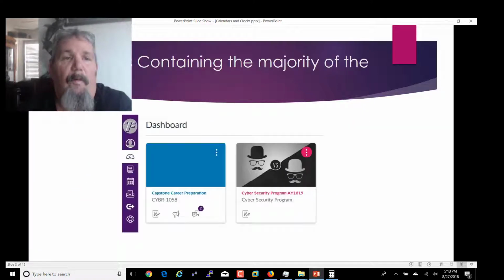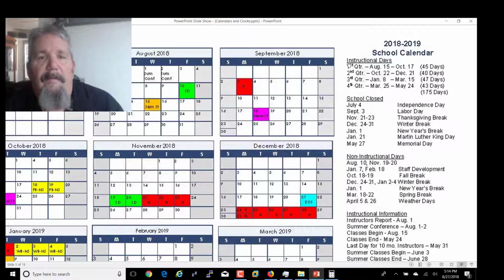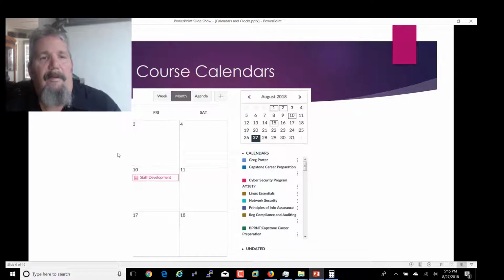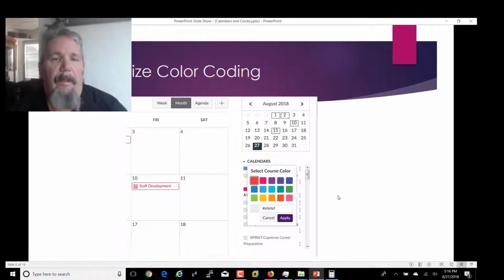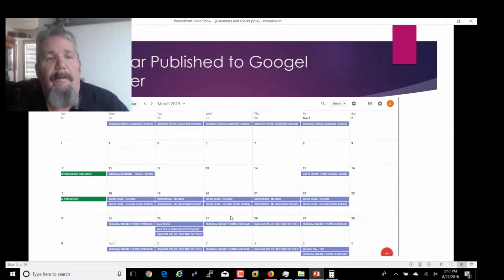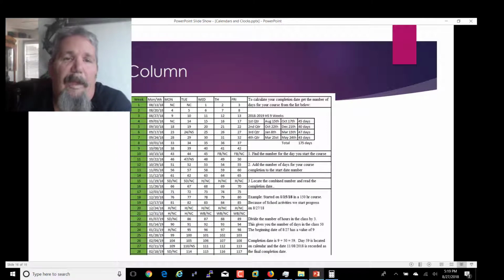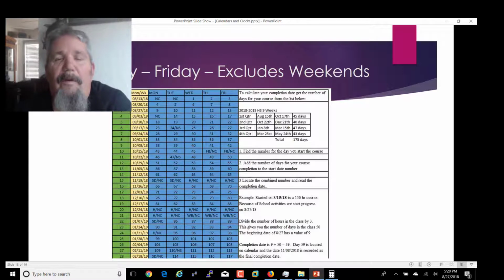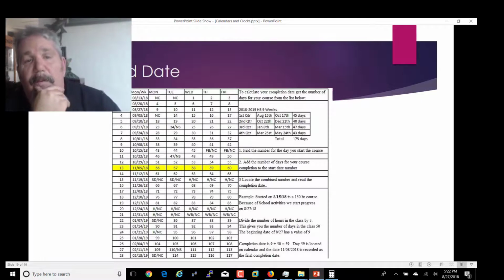Smarter not harder- Calendars and Clocks